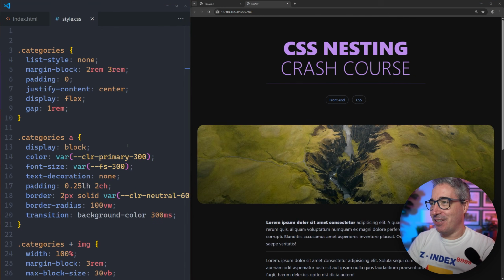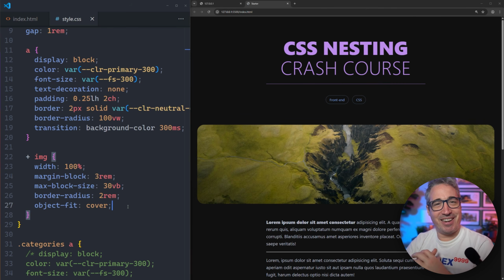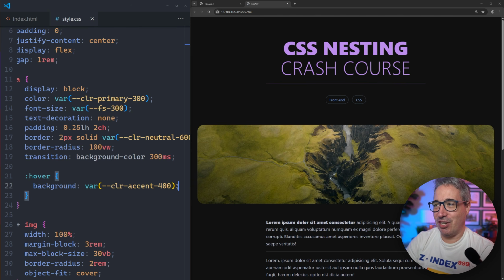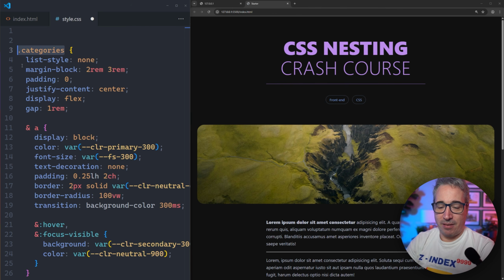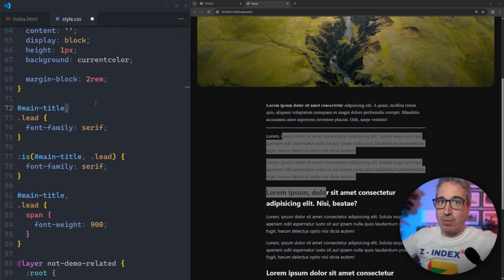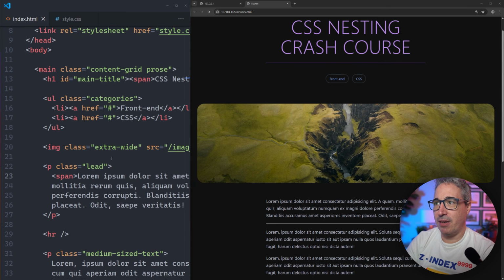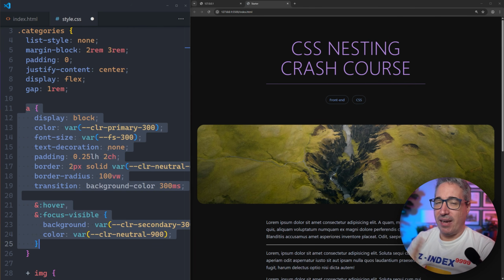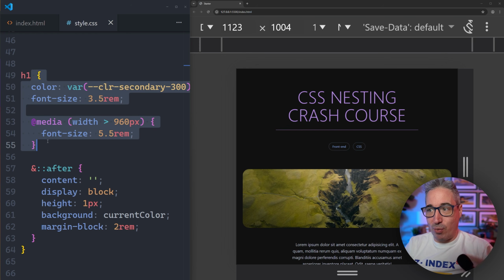Getting started with CSS Nesting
CSS Nesting is awesome, though there are a few important things to know about it, which I break down in this video.

⌚ Timestamps
00:00 - Introduction
00:30 - The basics of nesting
04:45 - Don’t over nest
05:30 - The & character (ampersand)
08:55 - How & works behind the scenes and a potential problem you could run into
13:45 - It doesn’t work with BEM
16:45 - Searchability isn’t an issue
17:40 - My favorite use case